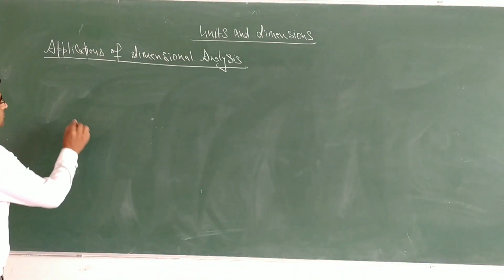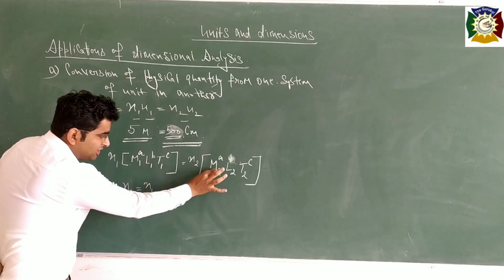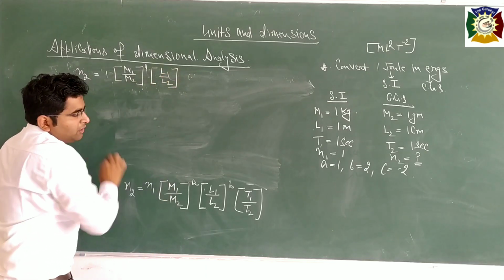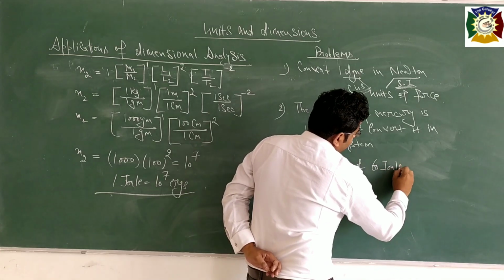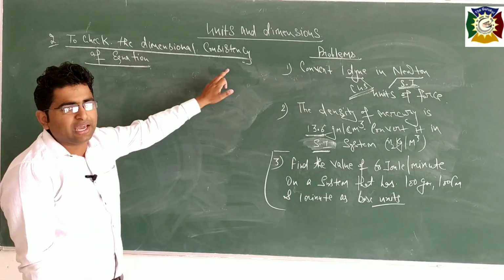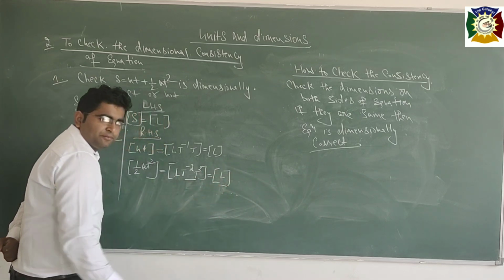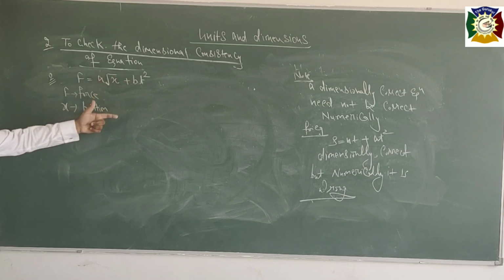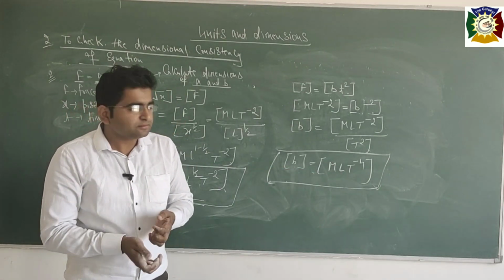Class 11 physics applications of Dimensions part 6